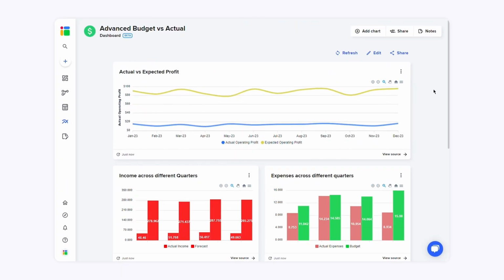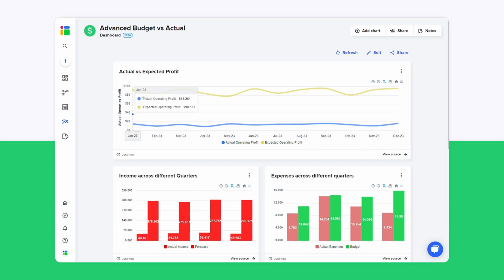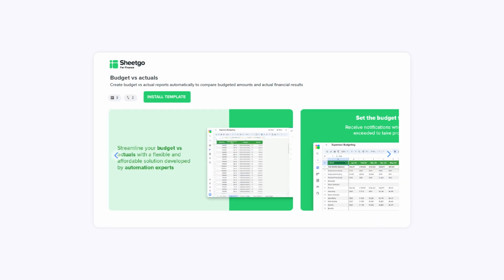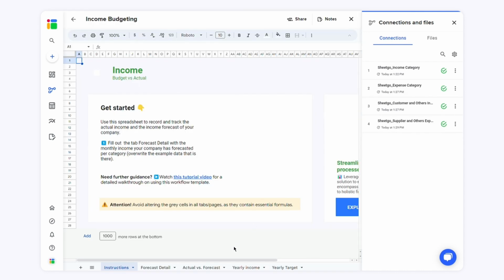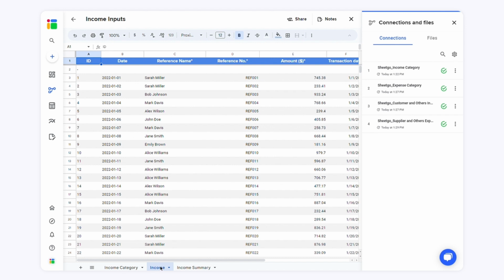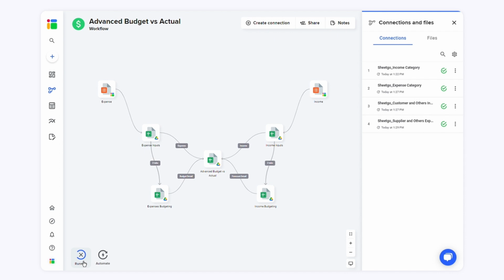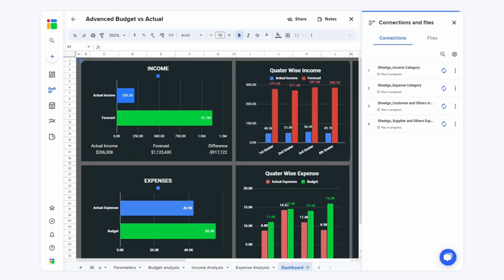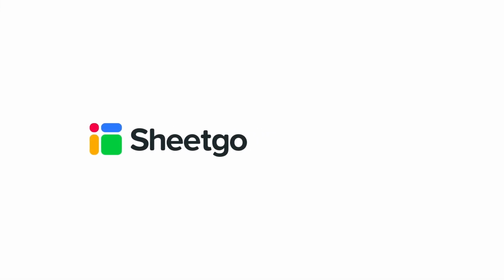Best budget vs actual template in Google Sheets with a dashboard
Discover how to monitor your company's budget vs. actual budget with a customized dashboard on Google Sheets! Install the exact Budget vs Actual Template used in this video Learn how to analyze variances in our blog post

🎬 Overview

In this video, we'll guide you using Sheetgo's Budget vs Actual workflow template to transform financial complexities into a structured, shareable dashboard. Imagine having live data at your fingertips, easily shareable via PDF and email, all within the familiar environment of Google Sheets.

What does the Sheetgo budget vs actual workflow template consist of?

1️⃣ Budget vs actual master sheet
2️⃣ Budget spreadsheets for planning
3️⃣ Input spreadsheets for actuals
4️⃣ Forms for data input

Why use the Sheetgo workflow template?

🗂 Additional resources